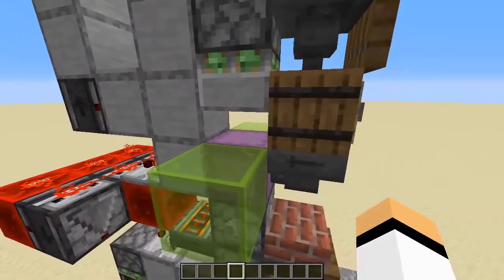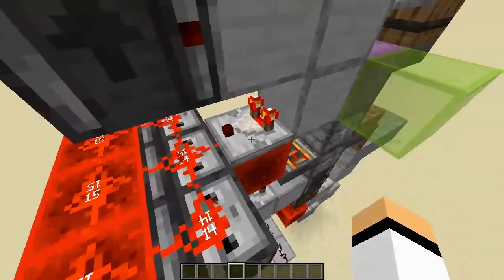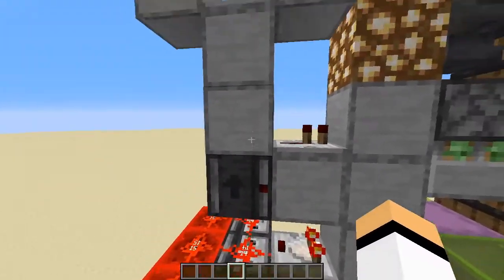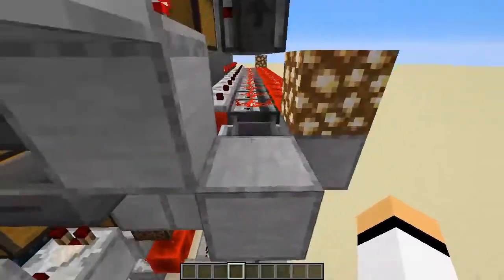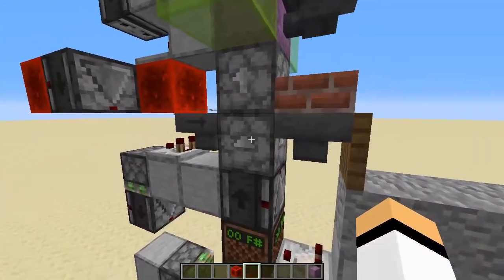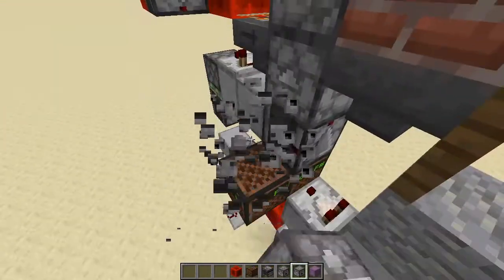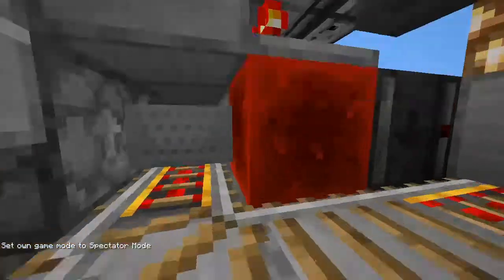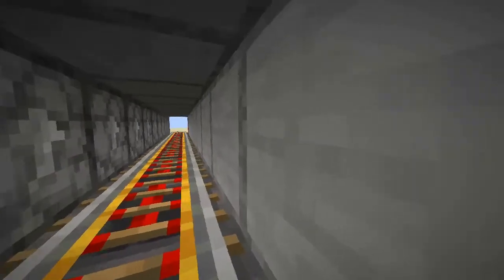Shulker Box Loader with Access to Loading Shulker - Version 3 - Minecraft 1.16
Hopefully we will have many more years, with many more videos!